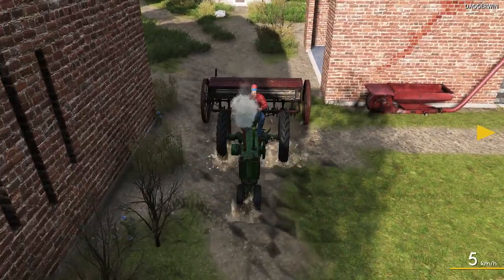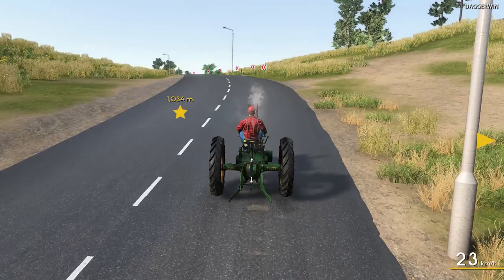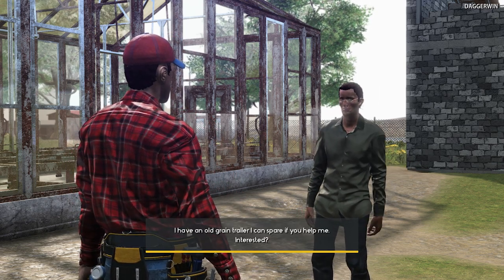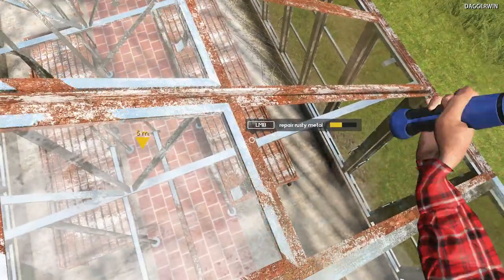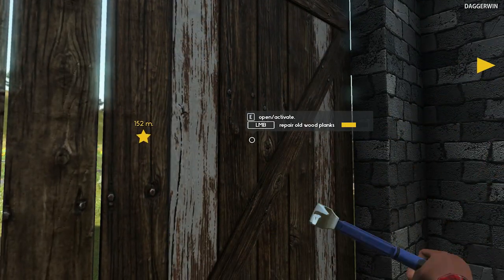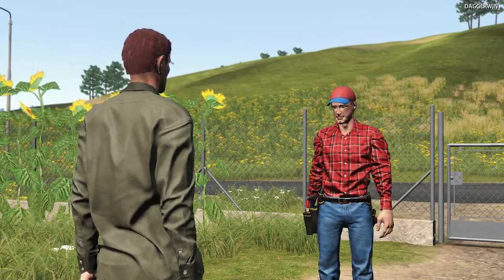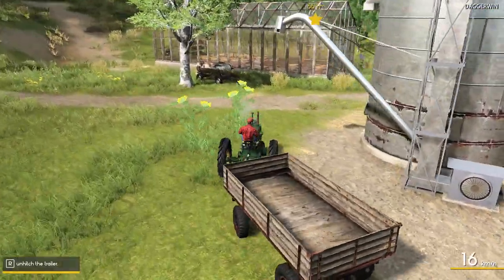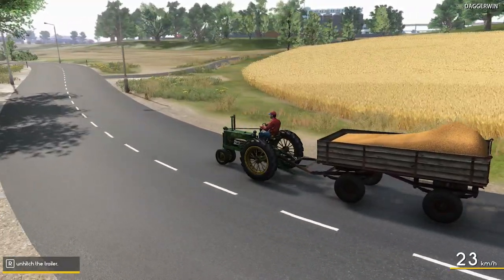A JOB FOR STEVE | Farmer's Dynasty | Ep 11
Welcome back to Farmer's Dynasty. The game all about repairing, rebuilding, farming and life in general. A farm life simulation game
I would like to thank the Toplitz Team for sending me the Beta version. I was sent the game to test with nothing else in return.